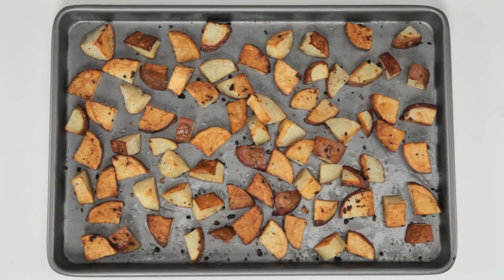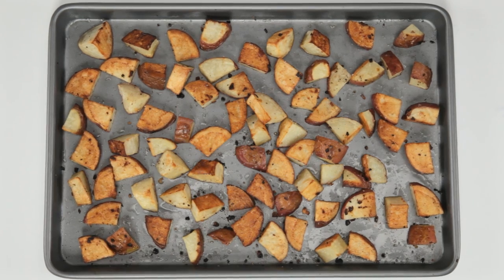How to Make Crisp Roasted Potatoes | Ask the Expert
Our expert Marge Perry gives you her best advice for achieving perfectly crispy roasted potatoes.